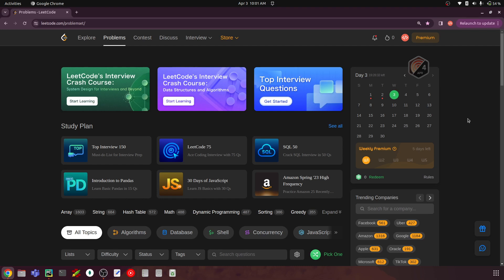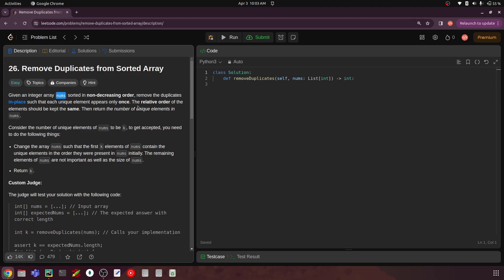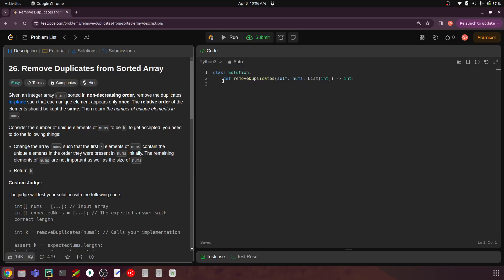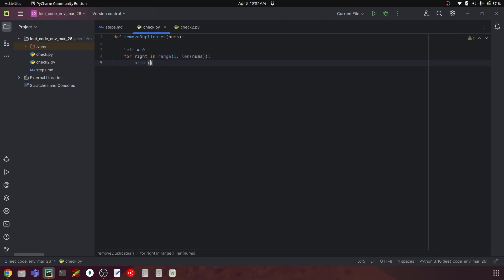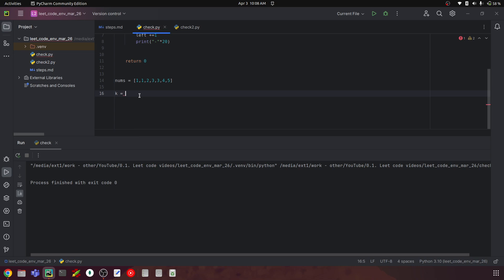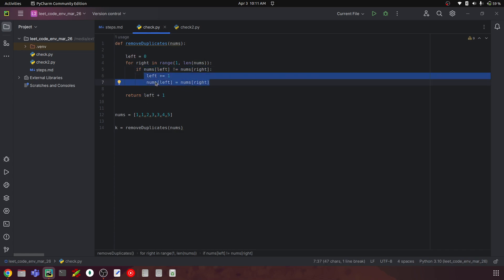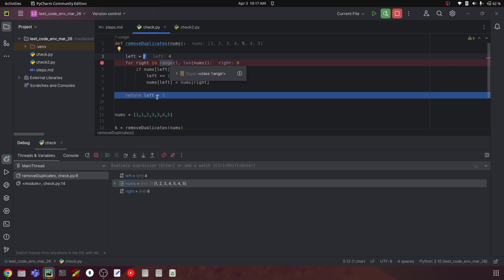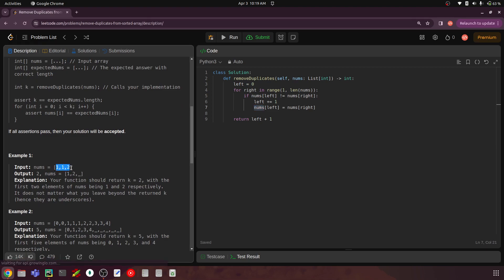LeetCode Question 7. Remove Duplicates from Sorted Array | LeetCode Series | Python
Complete Generative AI Course for Beginners Hi! I will be conducting one-on-one discussion with all channel members. Checkout the perks and Join membership if interested Given an integer array nums sorted in non-decreasing order, remove the duplicates in-place such that each unique element appears only once. The relative order of the elements should be kept the same. Then return the number of unique elements in nums.
Consider the number of unique elements of nums to be k, to get accepted, you need to do the following things:
Change the array nums such that the first k elements of nums contain the unique elements in the order they were present in nums initially. The remaining elements of nums are not important as well as the size of nums.
Return k.